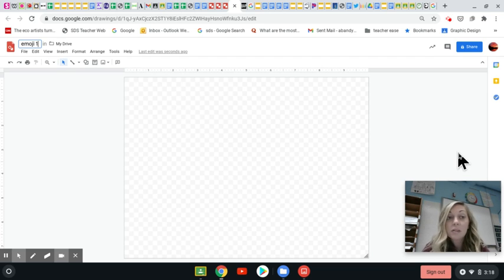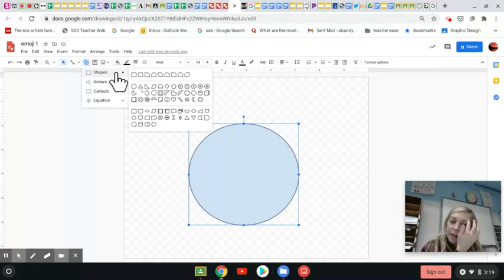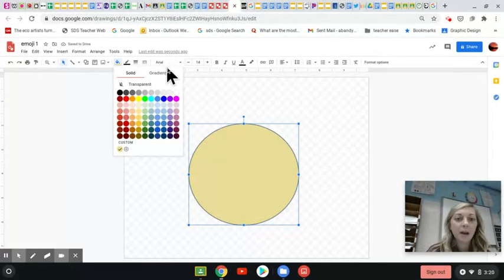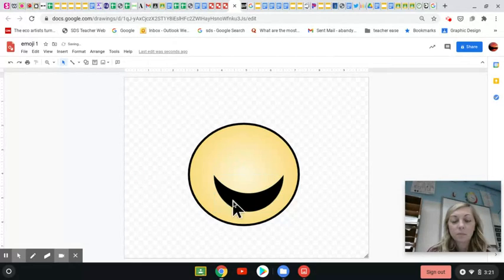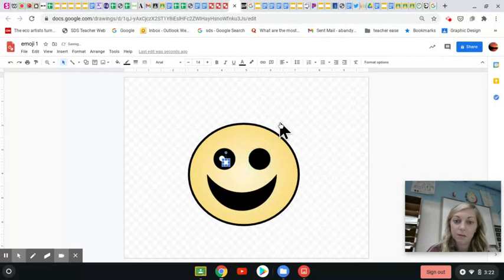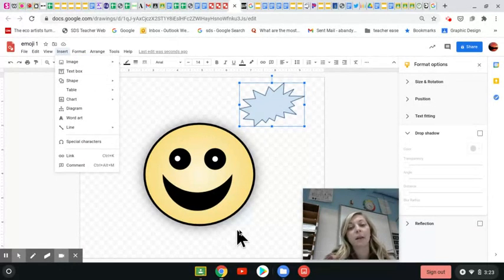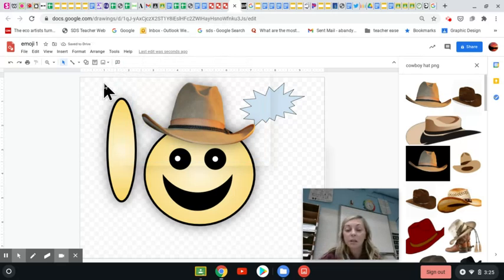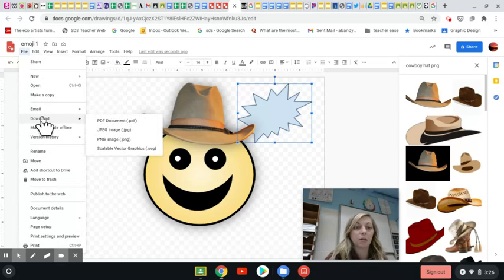Creating Emoji's on Google Drawings